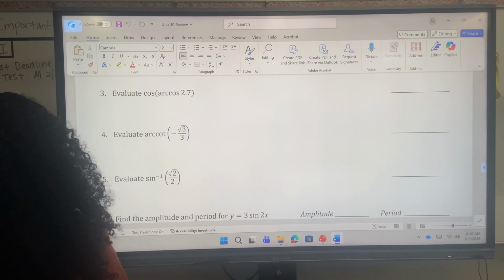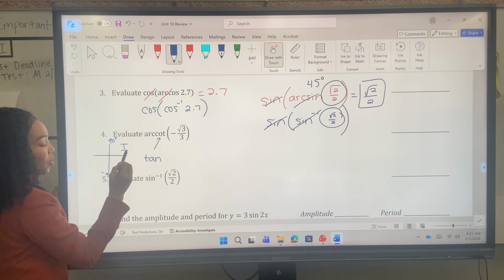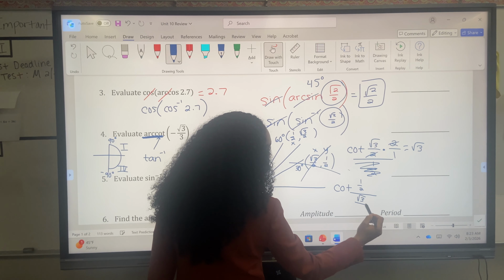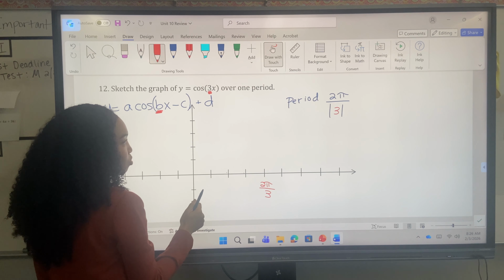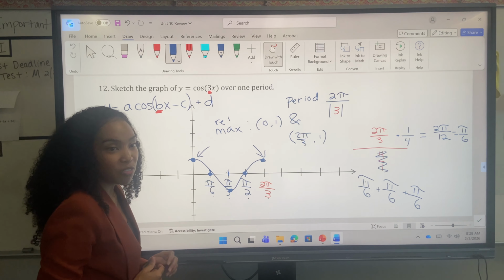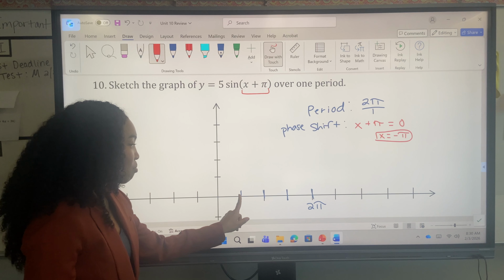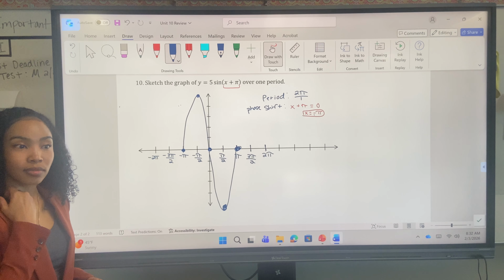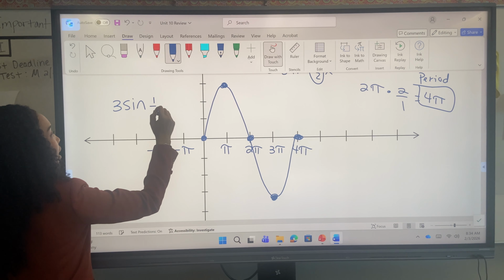Student-Requested Test Review: Graphing Sine & Cosine + Inverse Trig Practice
In this lesson, I take student requests during our test review and work through several trig problems step by step. We graph transformed sine and cosine functions and review how inverse trig expressions work.

We cover:
• Graphing 5sin(x+π)
• Graphing 3sin(x/2)
• Graphing cos(3x)
• Evaluating cos(arccos(2.7))
• Solving arccot(-√3/3)

This is a great review of amplitude, period, phase shift, and inverse trig concepts to help you prepare for your test. Perfect for Precalculus students needing extra practice or a quick refresher.